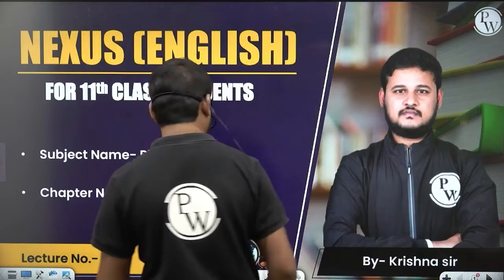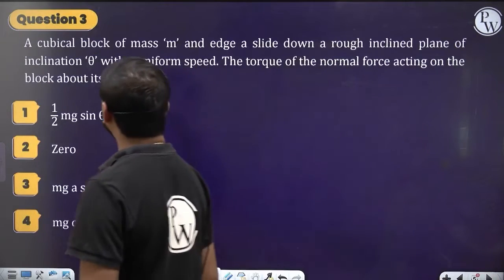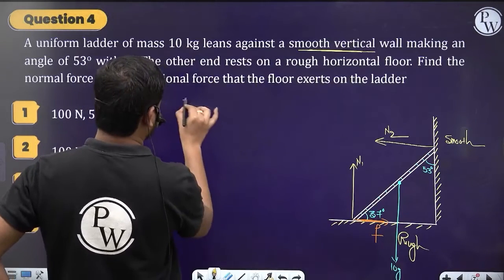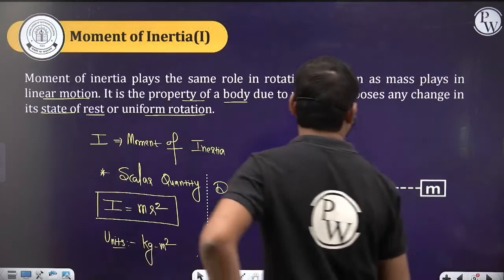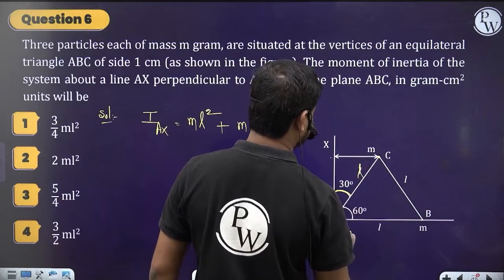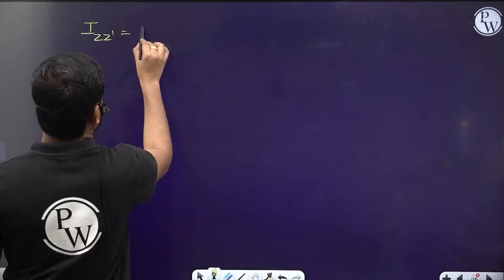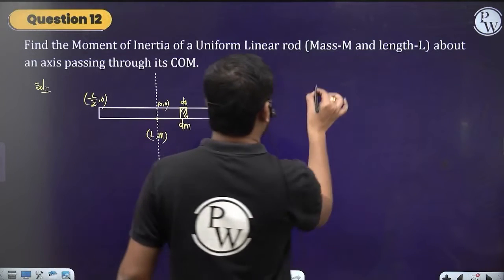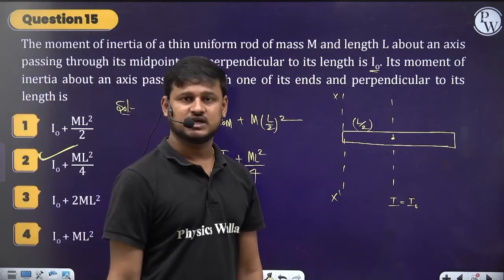ROTATIONAL MOTION - 03 | Moment of Inertia | Physics | Class 11th/NEET/JEE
Unlock the secrets of rotational motion with 'ROTATIONAL MOTION - 03'! 🔄 This physics session delves into the concept of moment of inertia. 🤯 Tailored for Class 11th/NEET/JEE students, this episode breaks down the intricacies of rotational dynamics. Learn how to calculate moment of inertia and apply it to solve complex problems. Get ready to spin your way to a deeper understanding of motion! 🎢📚